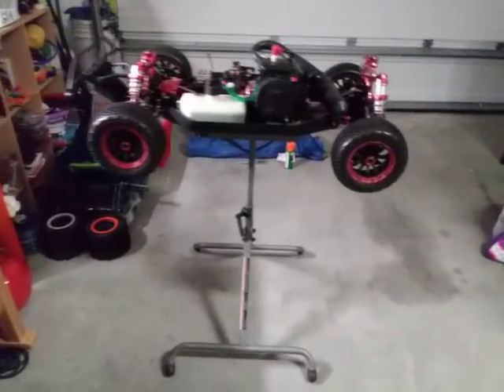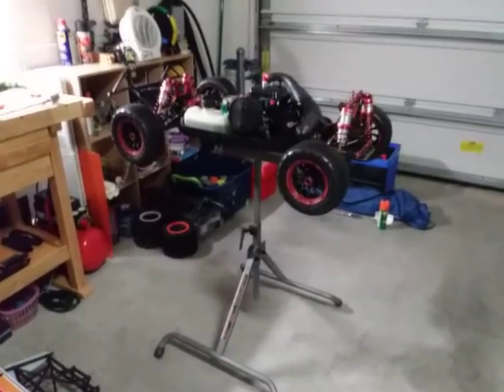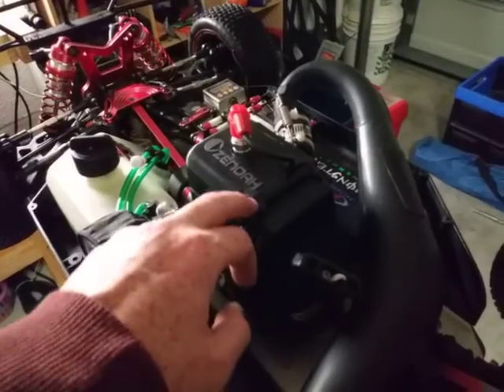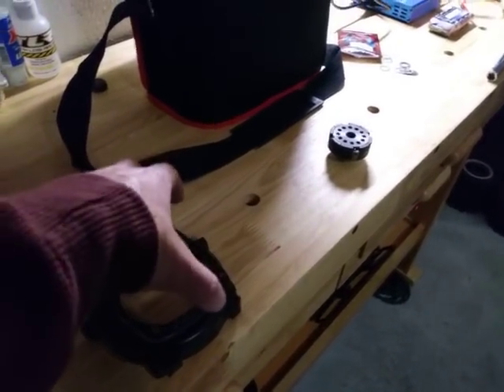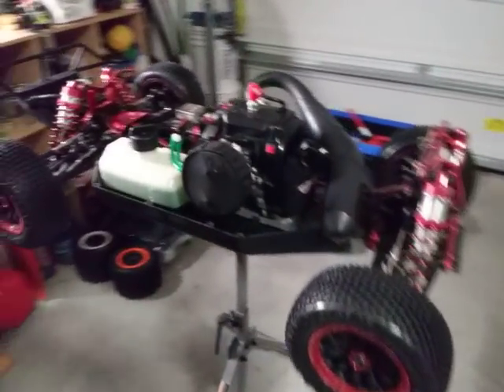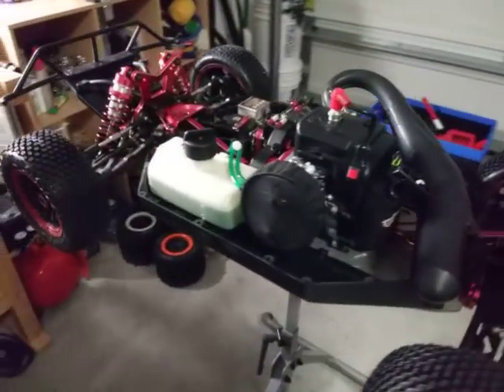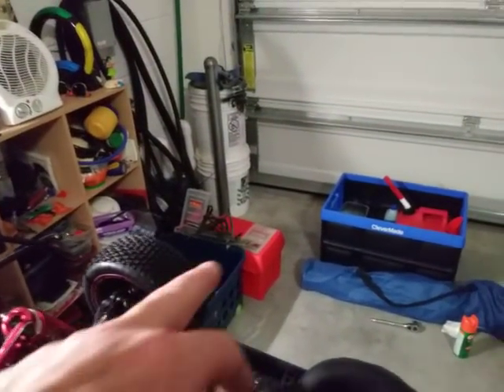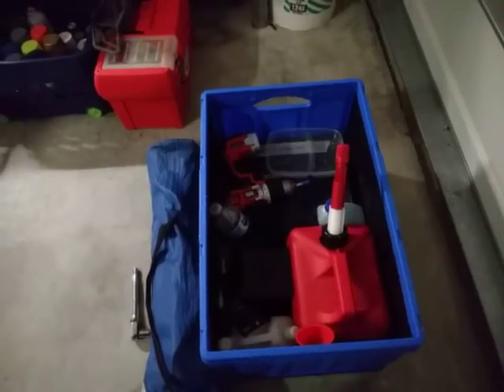Twas the night before the races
Looks like i should be good to go..gonna have to finish the break in, in the grass next to the track and then just let her rip..I really hope all the bugs are worked out and she gives me a good long day of running.